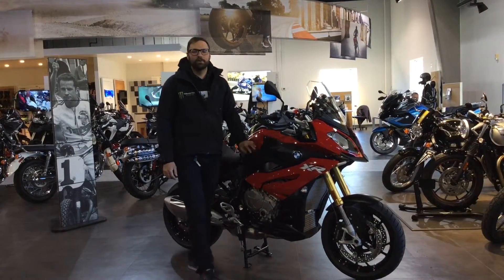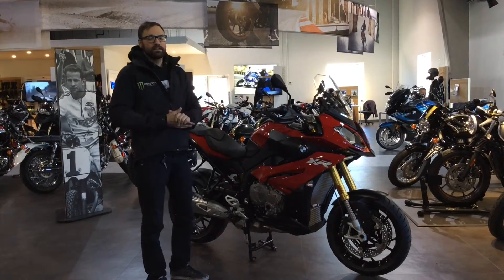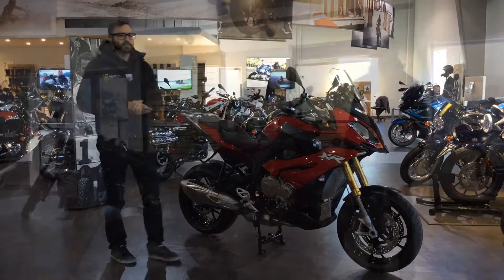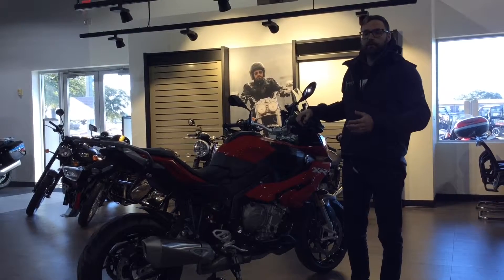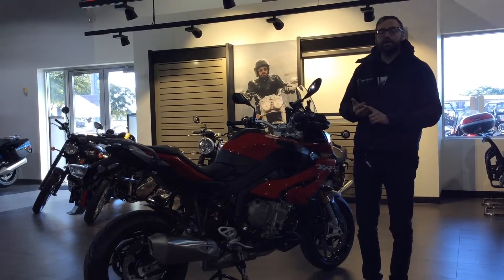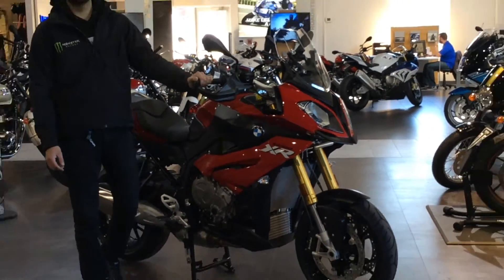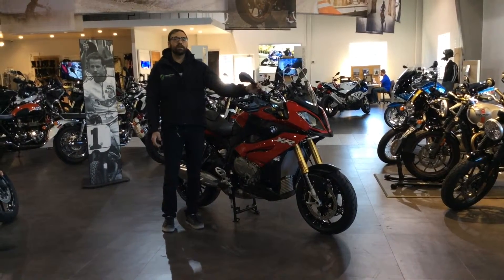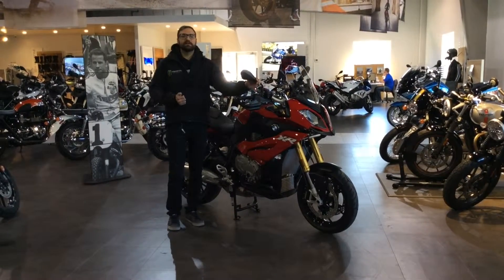BIKE OF THE WEEK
Brandon goes over the S 1000 XR